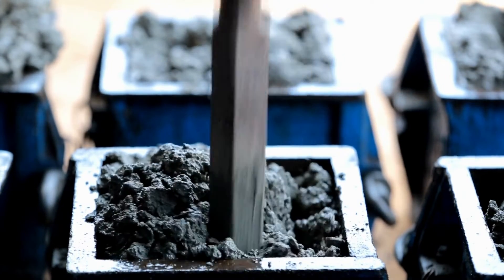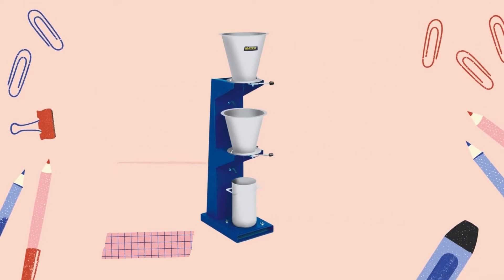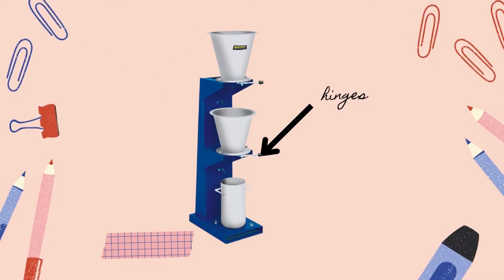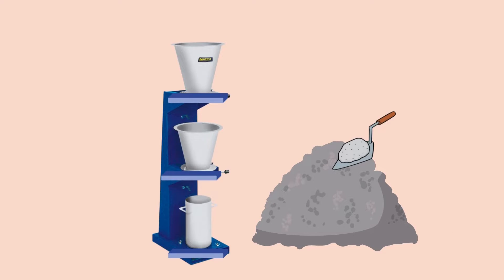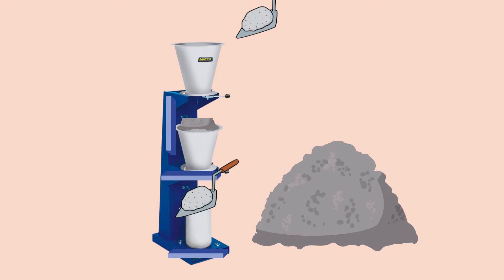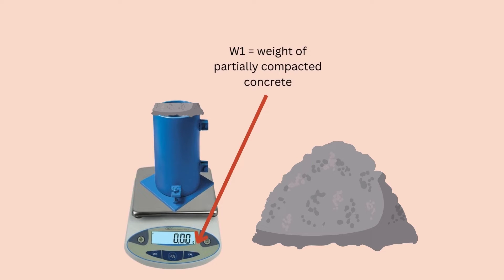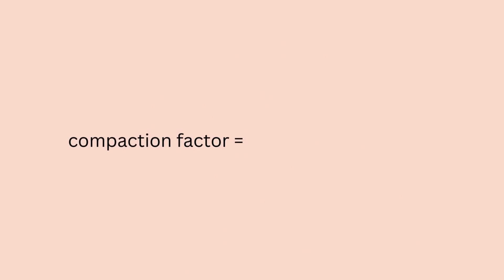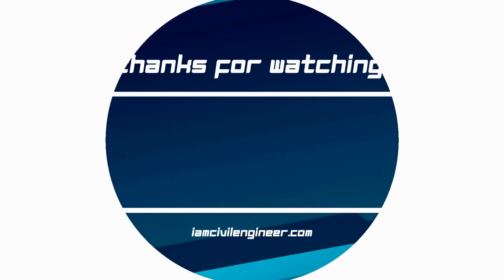Compaction Factor Test for Workability of Concrete (Animated Video)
The compaction factor test is done to check the workability of concrete, on the basis of weight ratio between partially compacted to fully compacted concrete.

We can’t use the slump test for low workable concretes. Concretes we mostly use in mass dam structures or road pavements have significantly low values of slump. For all such concretes, compaction factor test give accurate assessment of workability.

Civil Engineers recommend this test for concretes when the slump value is less than 50 mm and for concrete mixes where compaction is to be carried out by vibration.

This test is particularly designed for the concrete whose workability is less and cannot be determined by usual slump test.

Compaction factor test is to check the workability of concrete in the laboratory. But you can also use this test in the field as well. Anyhow, the test procedure was originally formulated by United Kingdom based Road Research Laboratory.

Compaction factor test works on the principles of determining the degree of compaction. The special apparatus of compaction factor test allows the concrete to fall under standard heights. Afterwards, the degree of compaction and the compaction factor is measured by the density ratio.